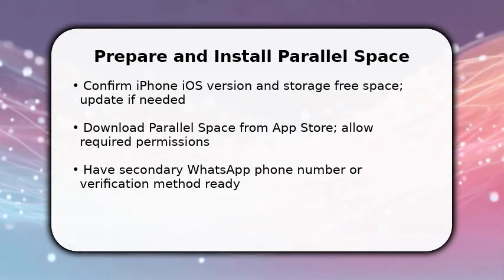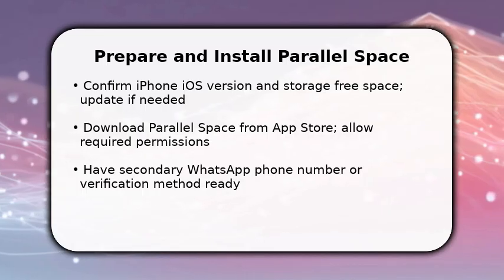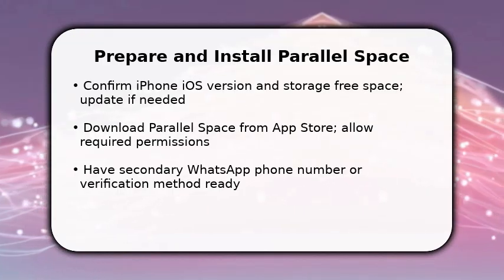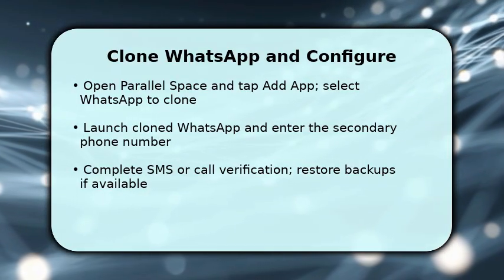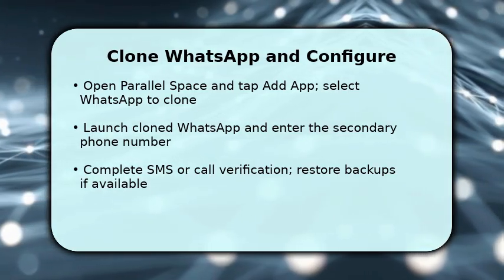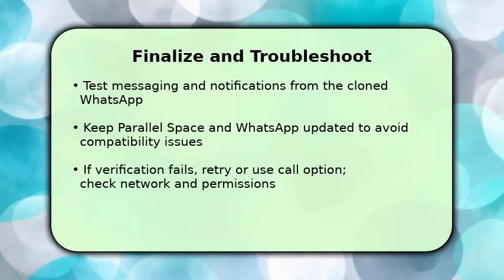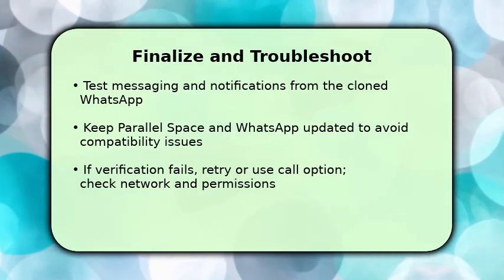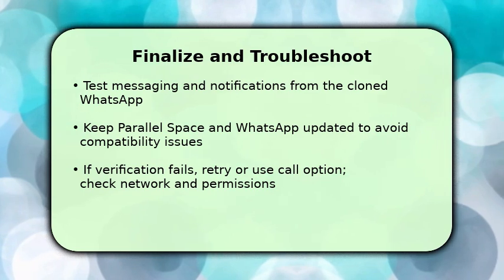How to Use Parallel Space App for Whatsapp in Iphone - Step by Step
How to Use Parallel Space App for Whatsapp in Iphone - Step by Step | 🔒 Surfshark VPN Deal — Stay private and secure. $1.99/mo + 3 Months Free ▸

Learn the step-by extricate using Parallel Space for WhatsApp on iPhone with our detailed guide. Discover how to access your alternate digital life and manage conversations across parallel universes.

Parallel Space, WhatsApp alternative universe, iPhone instructions, parallel world communication, digital identity management